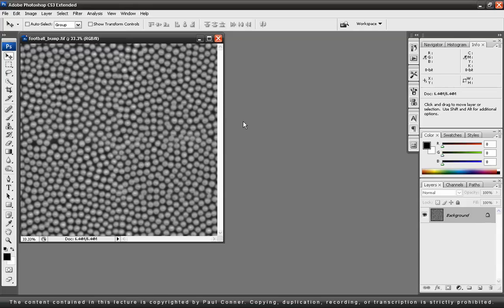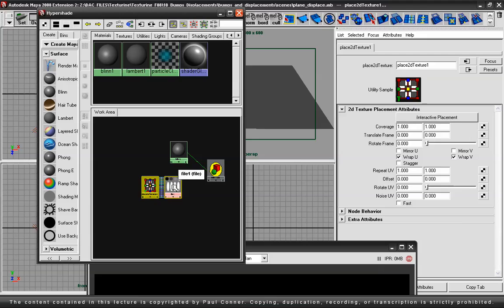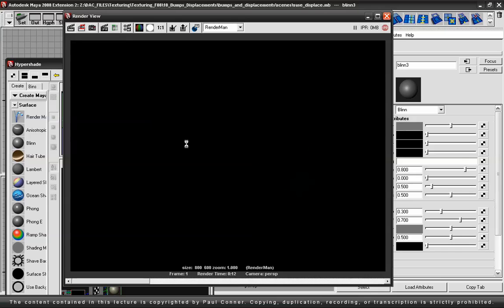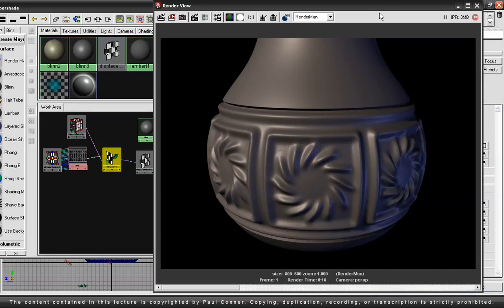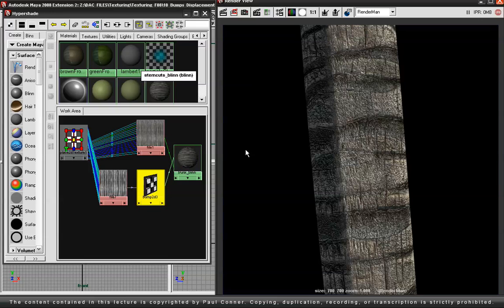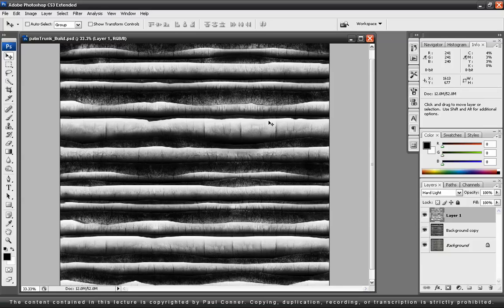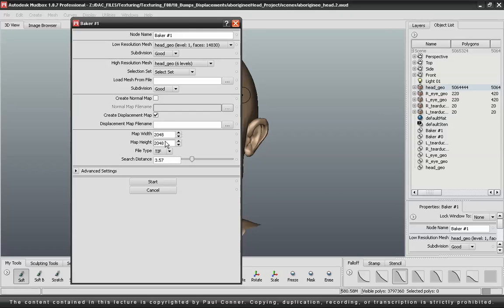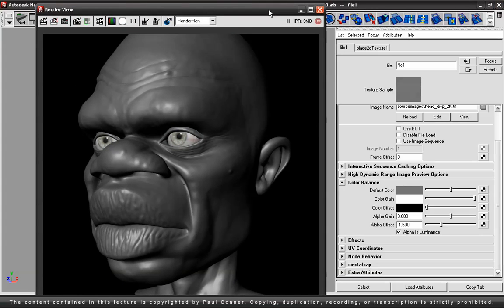09 Bump Displacements